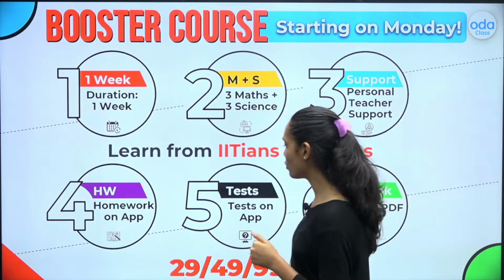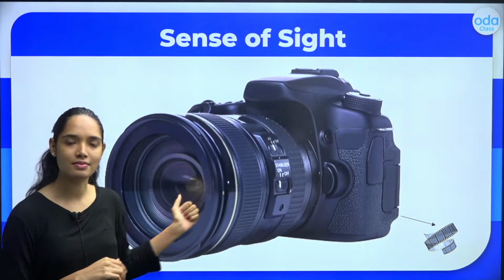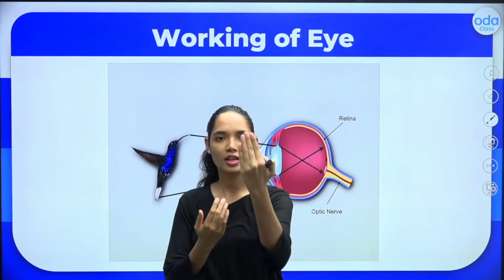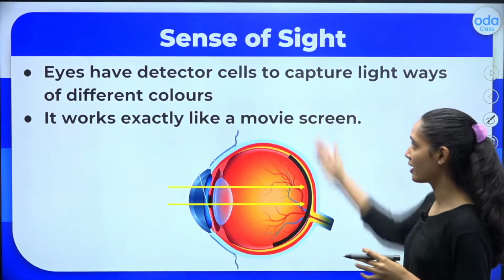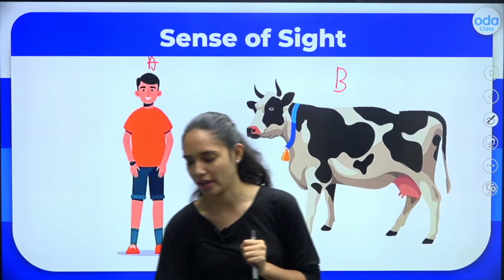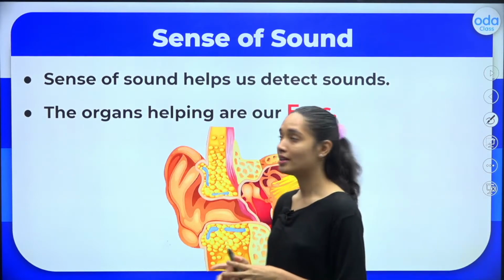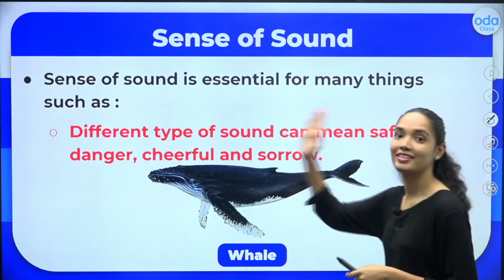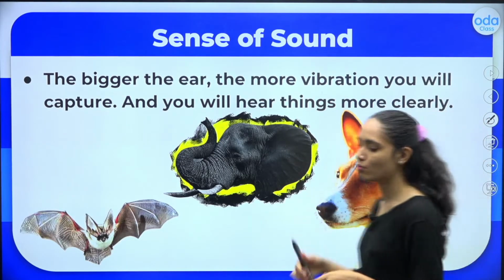Super Senses Part - 2 | Biology | Class 4 | Class 5 | Nayaab Ma'am